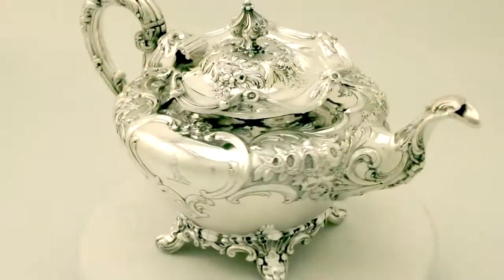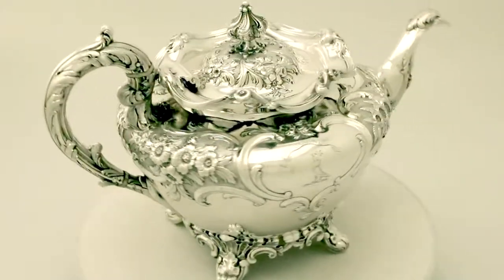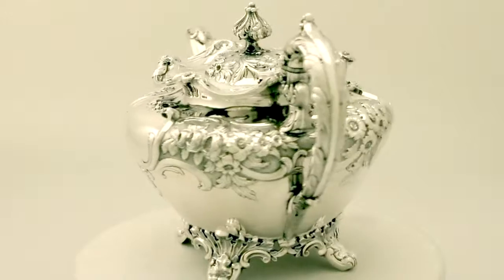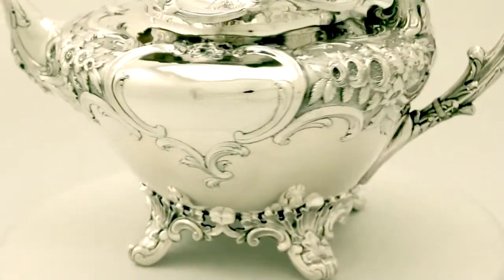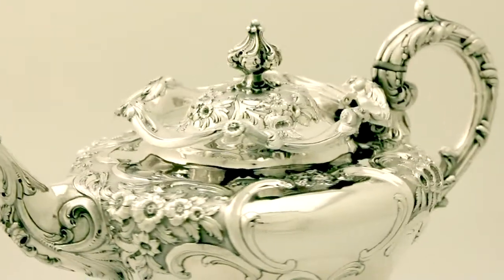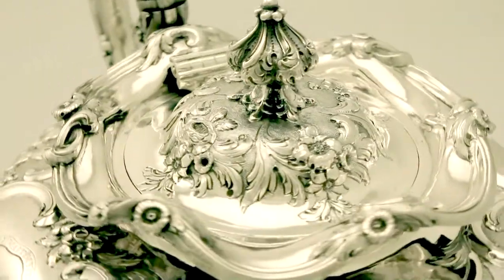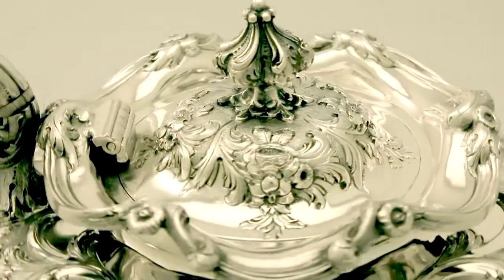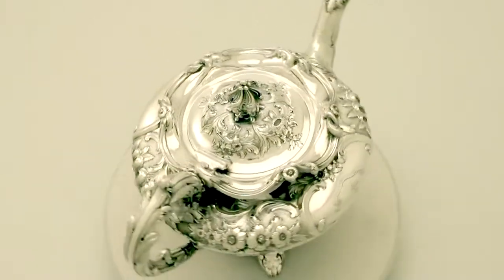Scottish Sterling Silver Teapot - Antique Victorian - AC Silver (W6898)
An exceptional, fine and impressive, antique Victorian Scottish sterling silver teapot; an addition to our silver teaware collection